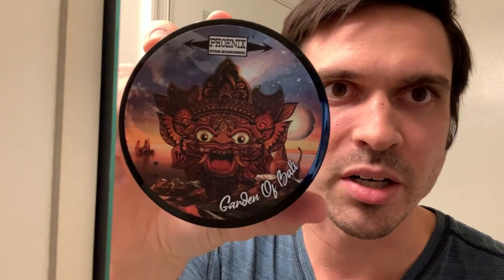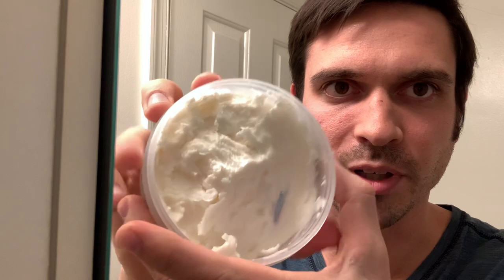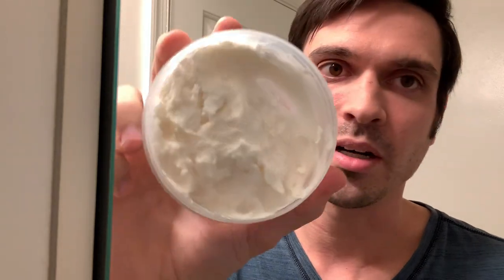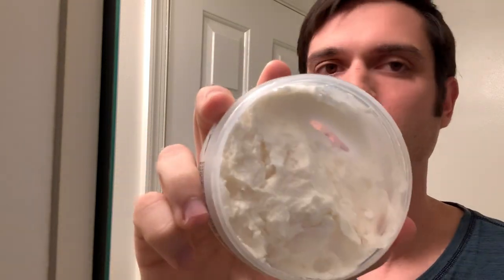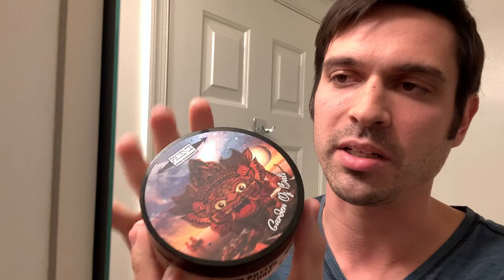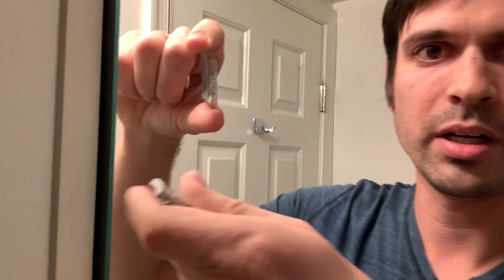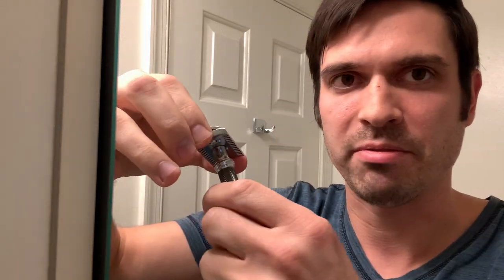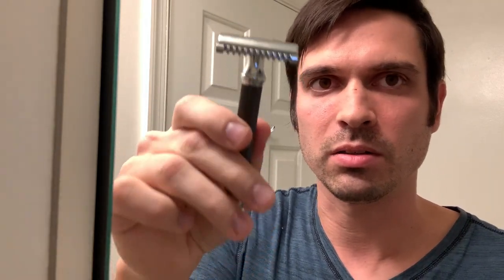Phoenix Artisan Accoutrements Garden of Bali/Parker 26C safety razor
Gear:

Parker 26C Black Handle Open Comb safety razor
Yaqi Mysterious Space synthetic brush
Black Ship Grooming shave bowl
PAA Garden of Bali soap and splash

Thank you guys for tuning in and for the support, it means a lot! Happy shaving 🪒